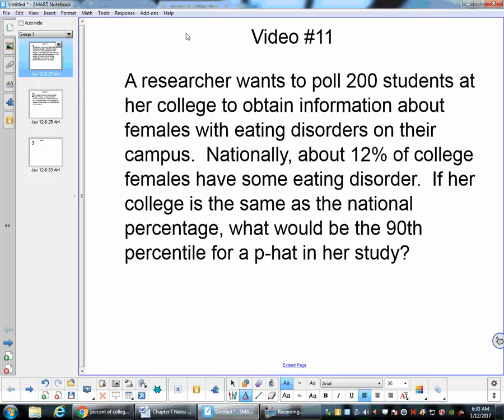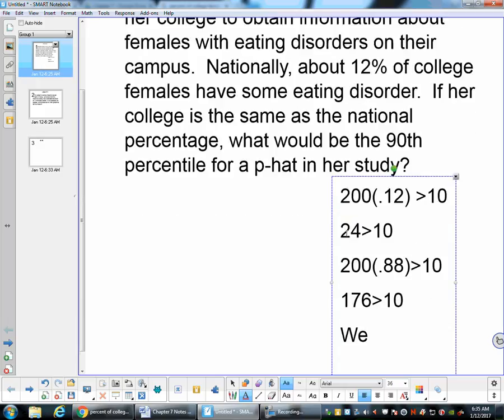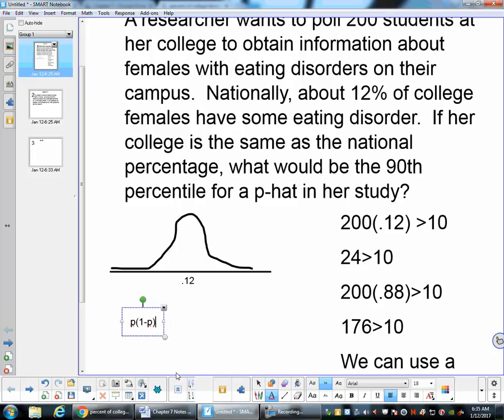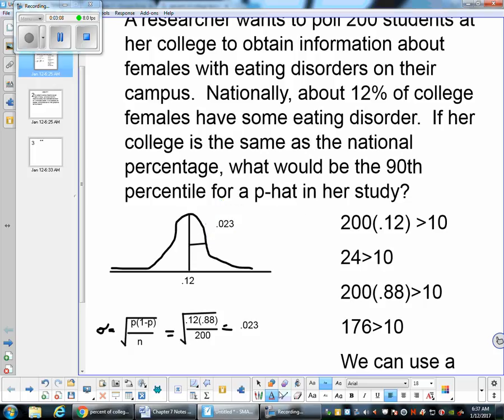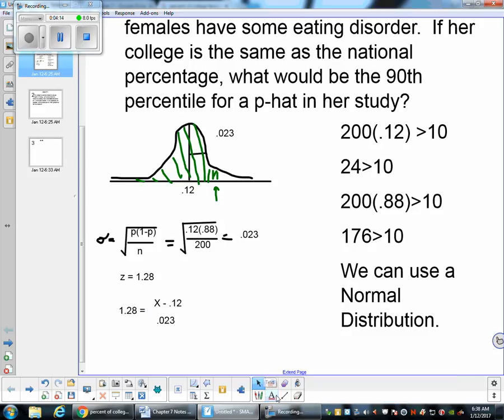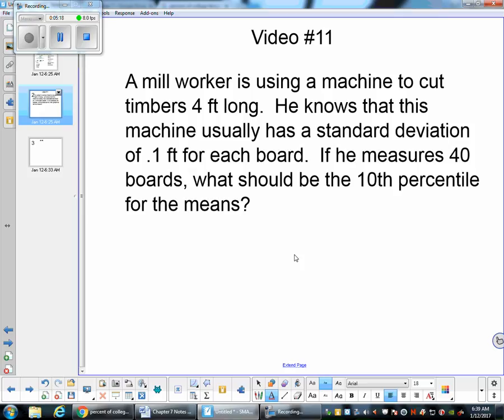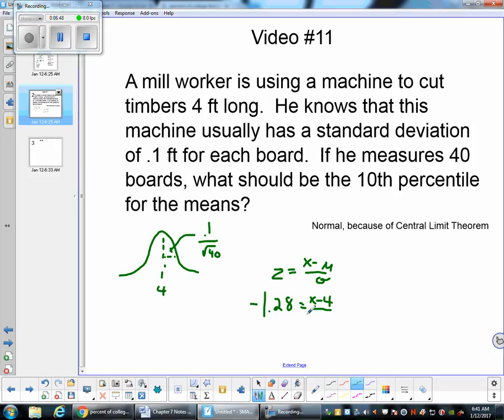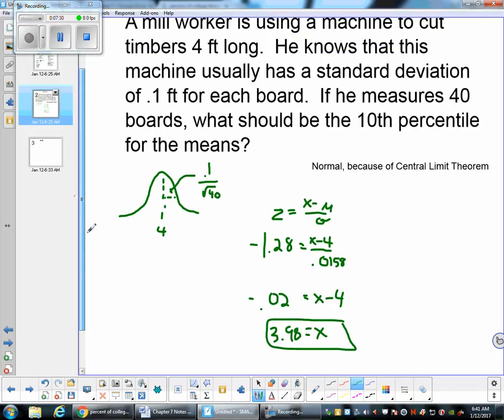Chapter 7 Video 11